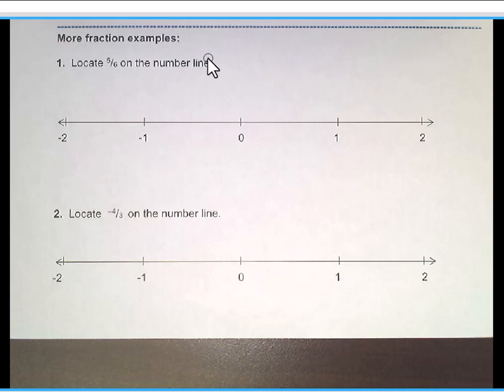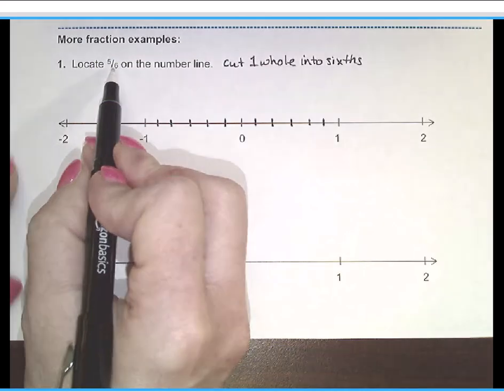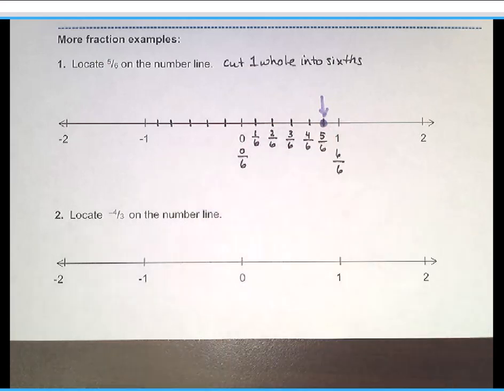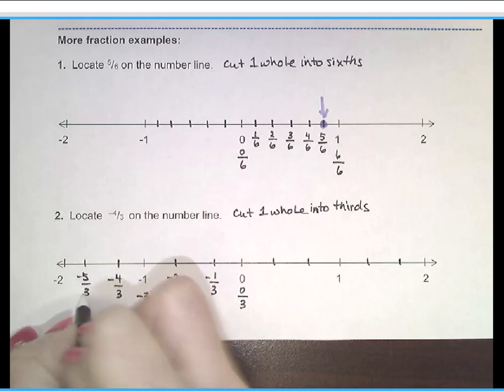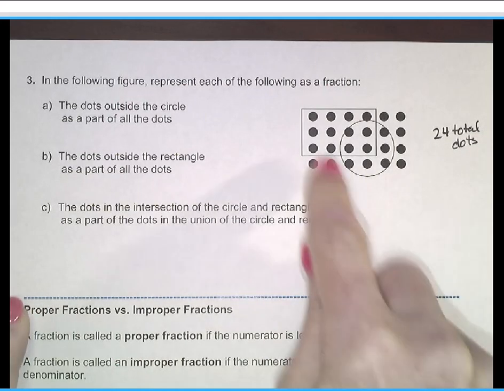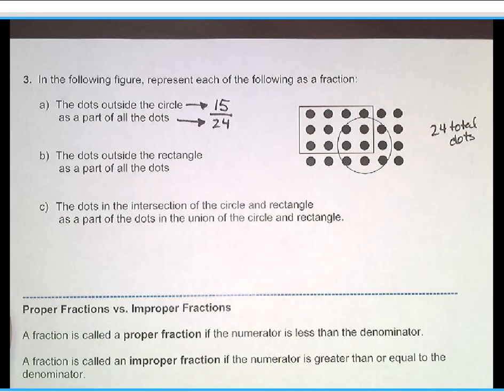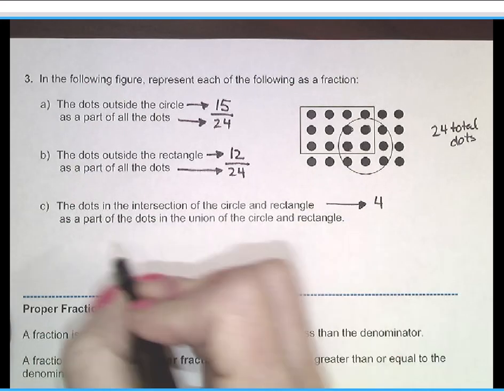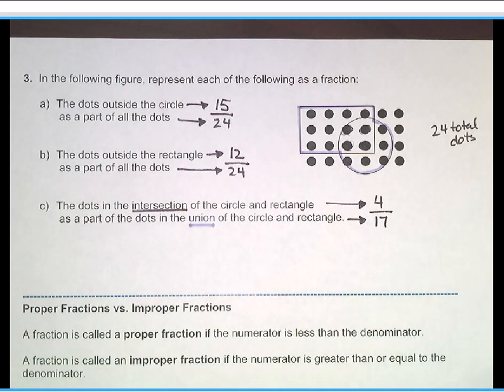More Fraction Examples